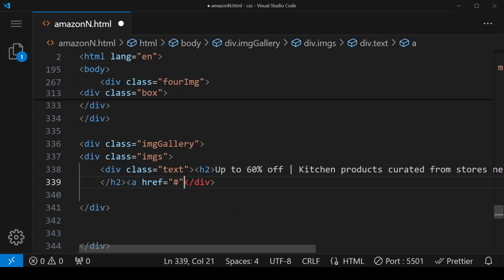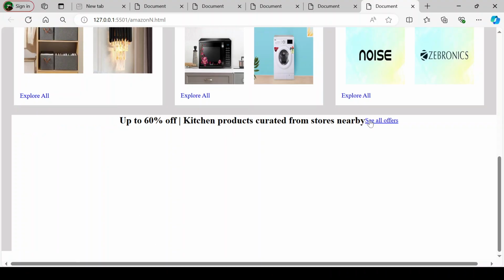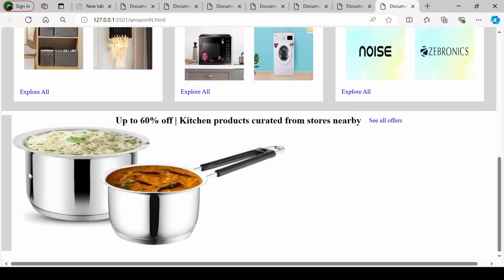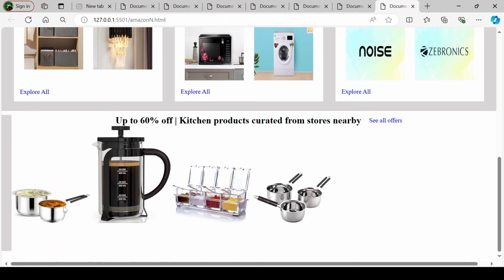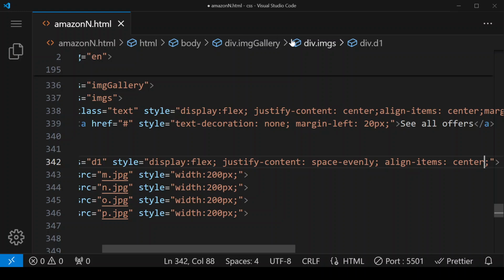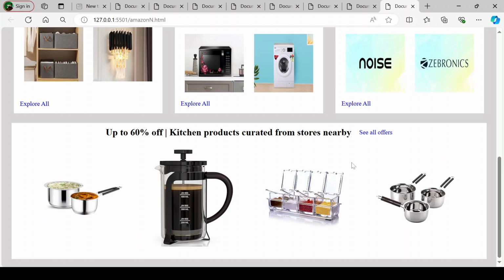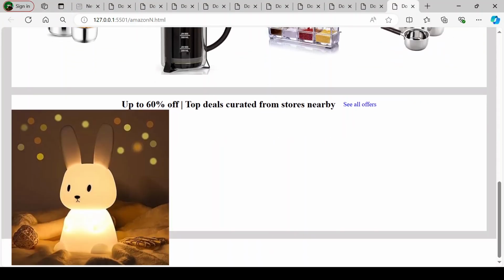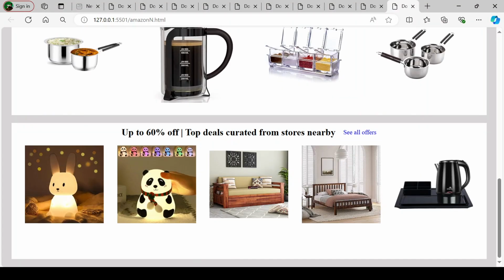Amazon clone (part 4)